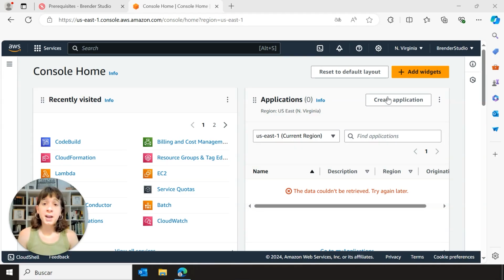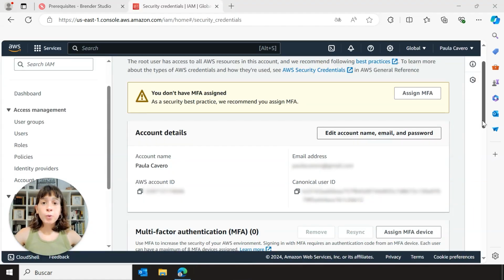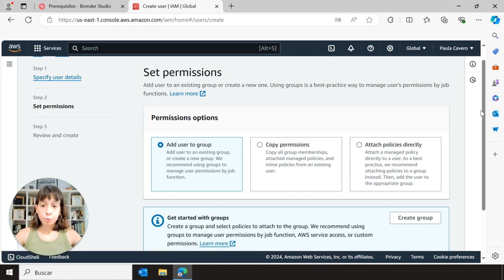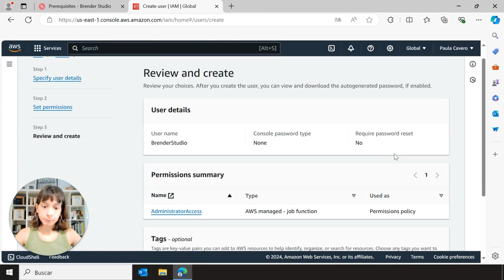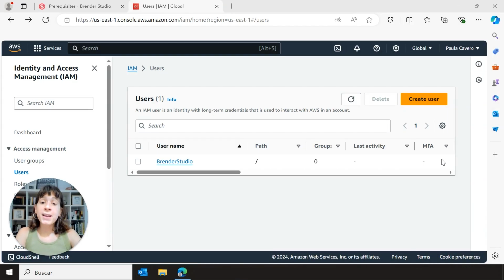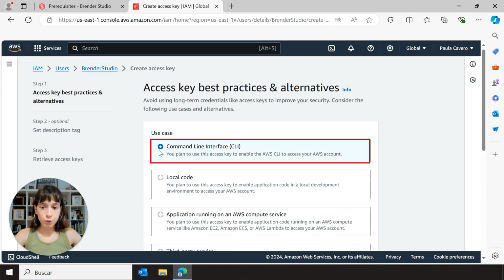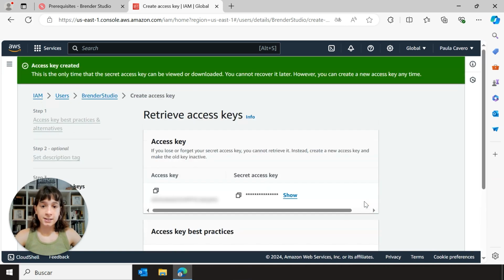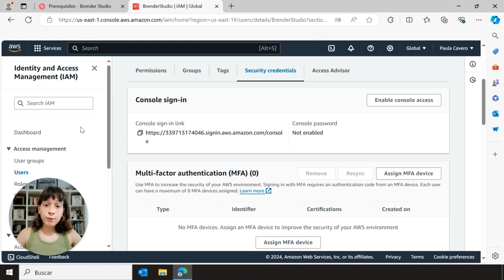2. Create AWS User and Access Key - Brender Studio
Learn how to create an AWS user and access key  to use it in Brender Studio.

Website Background design by Kevin Jick.